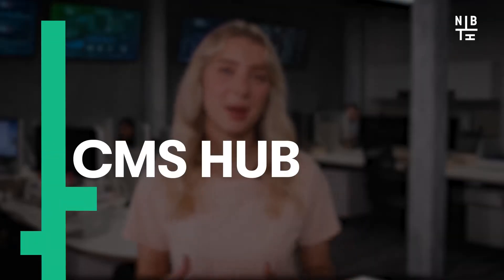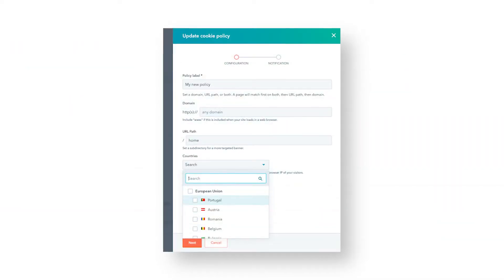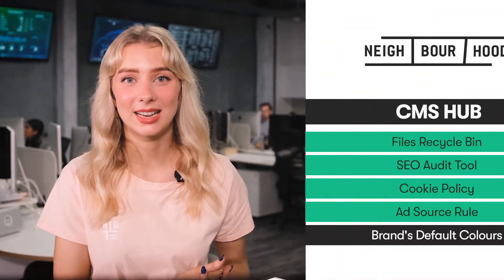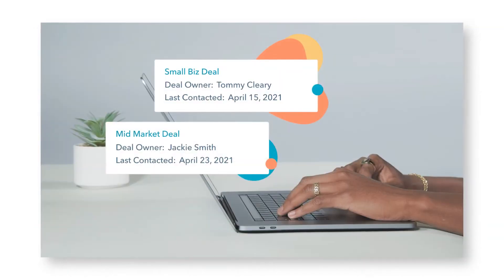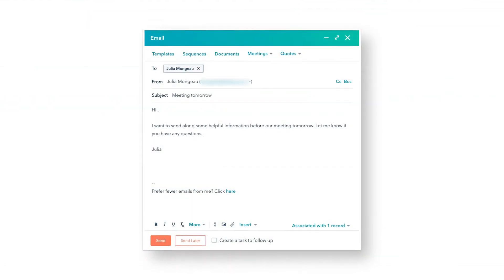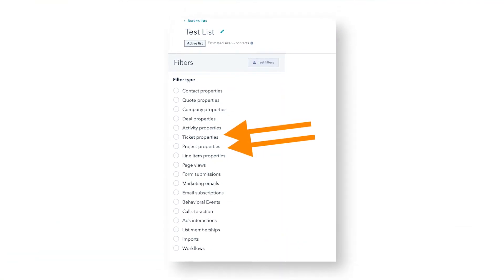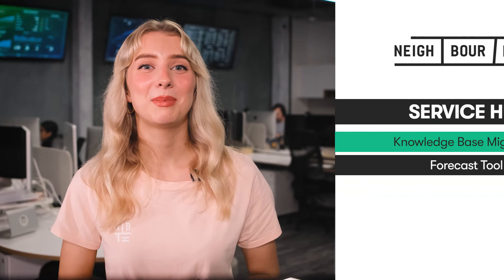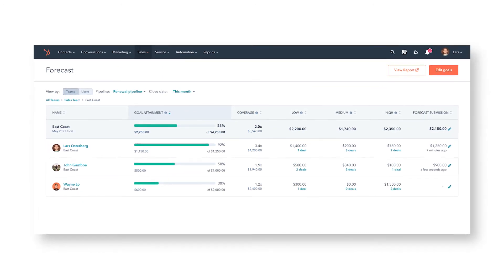HubSpot Product Spotlight – June 2021 | CMS, CRM and Marketing Hub Updates with New Features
Here is the Hubspot Product Update for the June episode of our 'What's new in HubSpot' series - your monthly one-stop-shop to learn the ins and outs of Hubspot's latest features, and best practices for how you can use them to leave no potential power untapped!

QUICK VIEW GUIDE:
0:00 INTRO
0:37 Public Beta Features
1:43 CMS Hub Updates
3:04 CRM Hub Updates
4:31 Marketing Hub Updates
5:25 Service Hub Updates
5:59 OUTRO